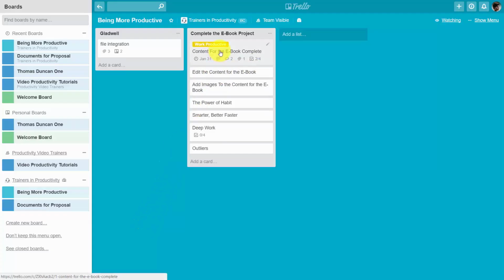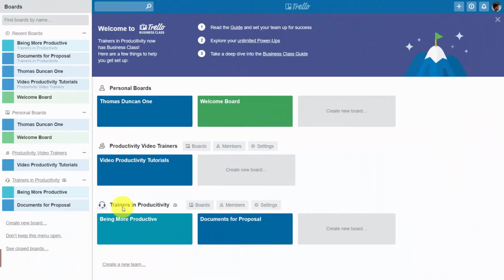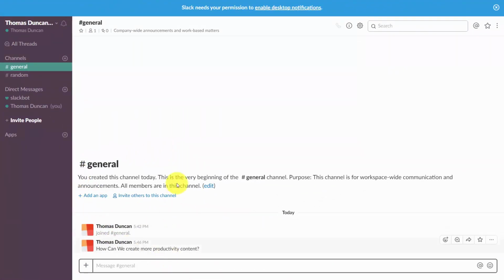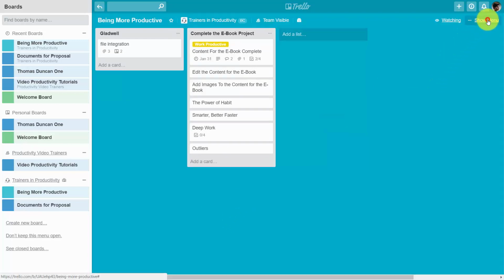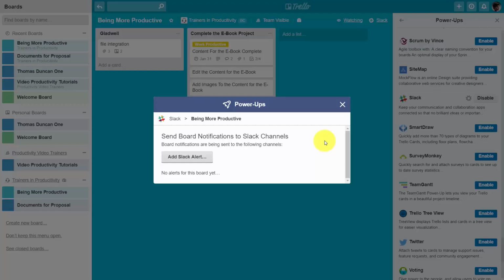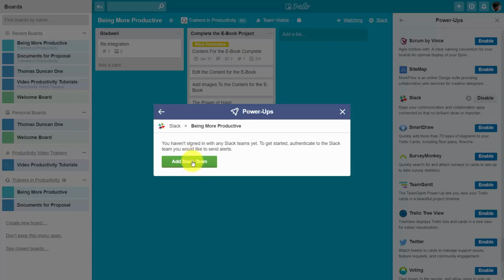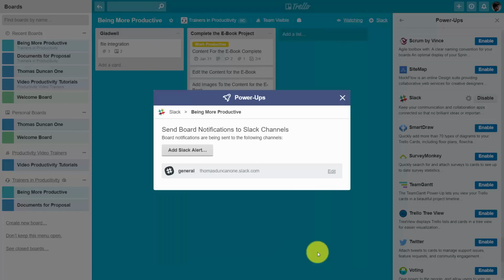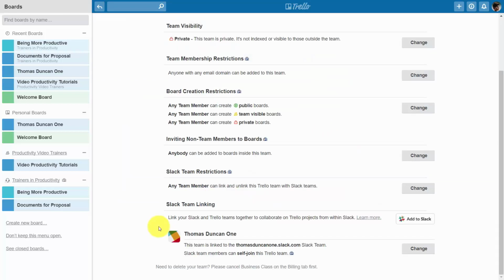Working With Slack - Trello Advanced Tutorials [5/20]